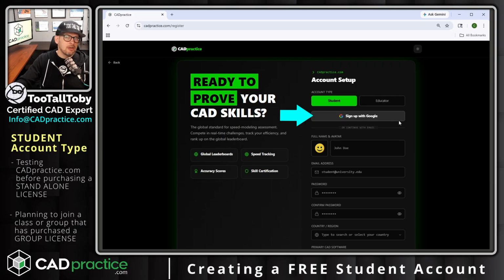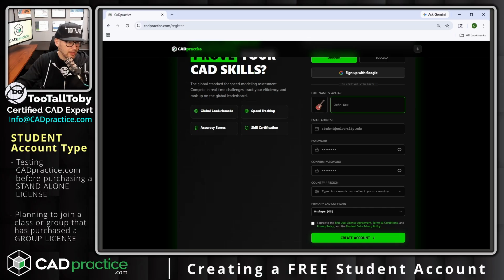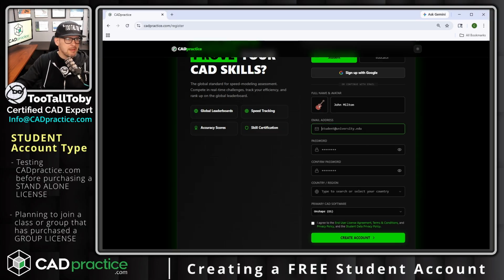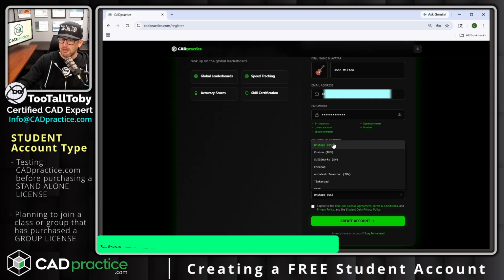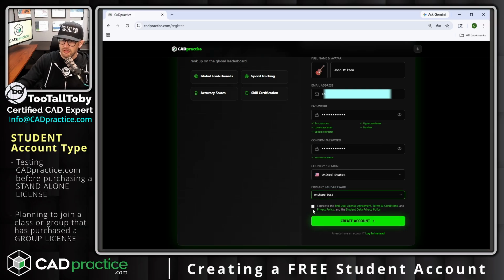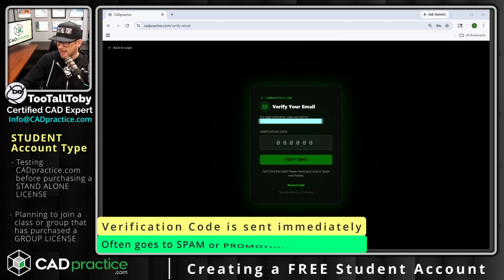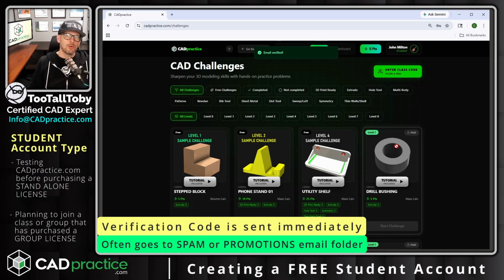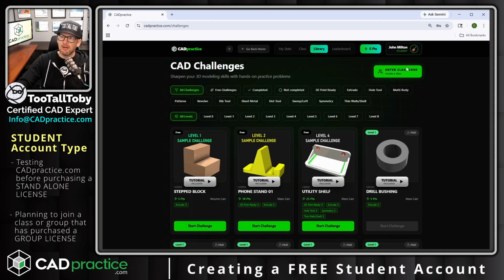ONBOARDING 02 - Creating a FREE STUDENT account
Some Student Account FAQs:
Q: Can a FREE STUDENT account upgrade to a "PAID" STUDENT account?
A: Yes - in the user settings you can sign up for a stand alone license for 12 months of full access to the entire library of CAD CHALLENGES (and other benefits)

Q: Can a FREE STUDENT account join a classroom?
A: Yes - A FREE STUDENT account can be invited to a classroom by an EDUCATOR ACCOUNT and can join the classroom. The EDUCATOR can then assign paid access to the FREE STUDENT by granting them a license from the GROUP LICENSE.

Q: Can a STUDENT "upgrade" to an EDUCATOR at a later date?
A: Yes and NO. A STUDENT ACCOUNT can be "Promoted" to an EDUCATOR ACCOUNT by another educator, after the STUDENT joins a class hosted by the EDUCATOR.  But a STUDENT ACCOUNT cannot simply "TOGGLE" to switch to an EDUCATOR account.

If you think there's a chance that you'll be hosting a classroom or group, you should sign up for a free EDUCATOR account.